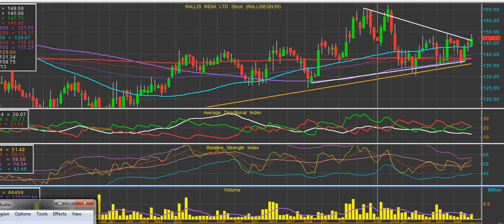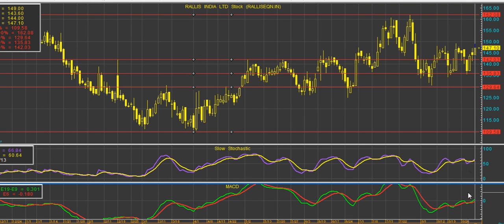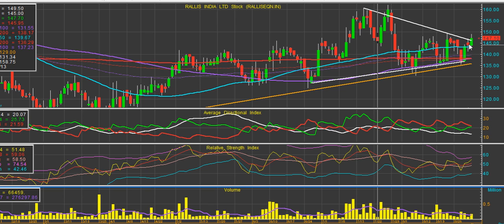RALLIS India Technical Call 03-09-2013 Indian Stock markets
InditradeTV brings you another stock pick for Rallis India [INE613A01020] by Binu Joseph (Assistant Vice president, research) at Inditrade derivatives and Commodities

Rallis India is showing a breakout from the symmetrical triangle pattern on daily chart. Its currently above all the important moving averages. The RSI value is at 54 and it crossed both moving averages from the bottom. The MACD is above zero line and crossed the signal line. The slow stochastic also gives a positive trend.

Technical Call:Buy Rallis India above 148 and on any dips to 141 level for a short term target of 155-159.Do not hold the stock below 135.

You can also trade with us using our exclusive inditools ) , which has the latest technology to provide our customers the best out of the market. and let us empower the investor in you.

If you liked the video, don't forget to 'like' and 'comment'. We encourage feedback's! :)